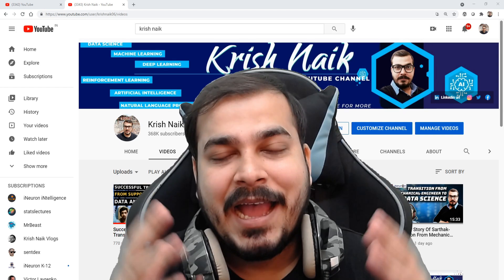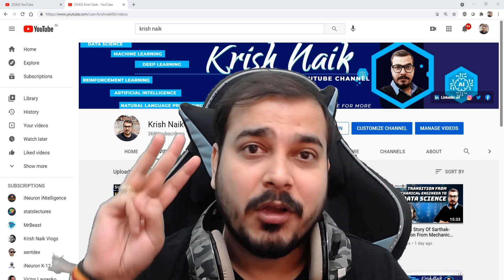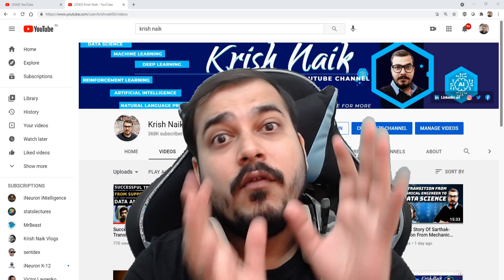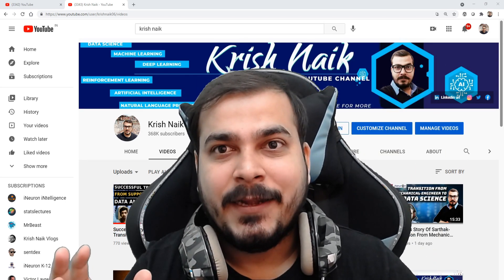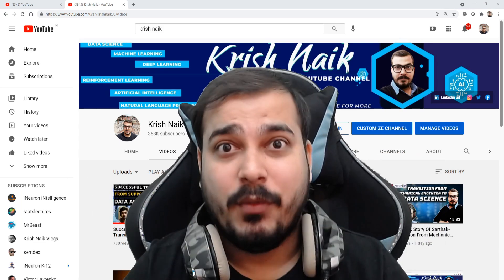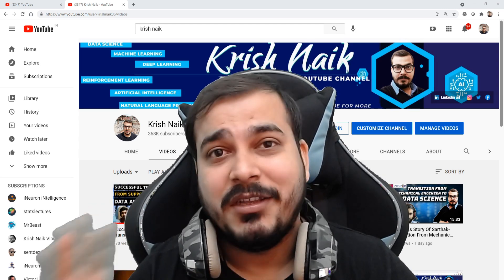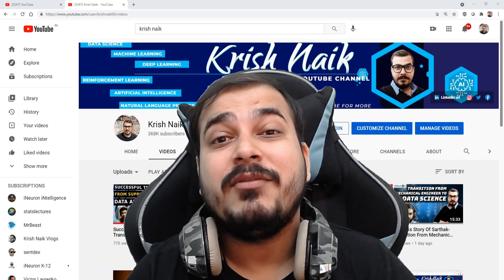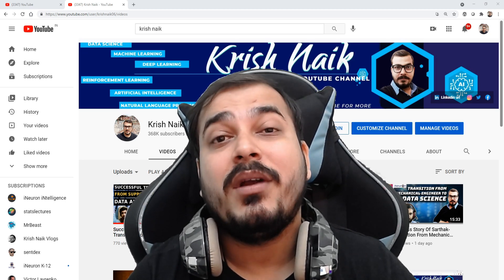3 Main Strategies To Make A Transition From Other Domain To Data Science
⭐ Kite is a free AI-powered coding assistant that will help you code faster and smarter. The Kite plugin integrates with all the top editors and IDEs to give you smart completions and documentation while you’re typing. I've been using Kite for a few months and I love it!